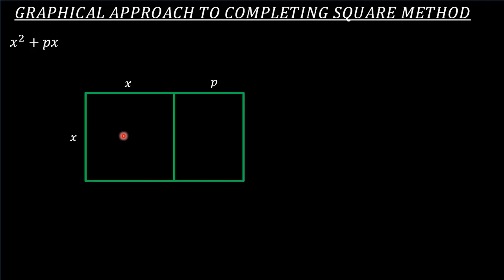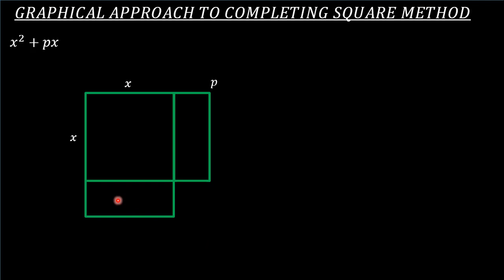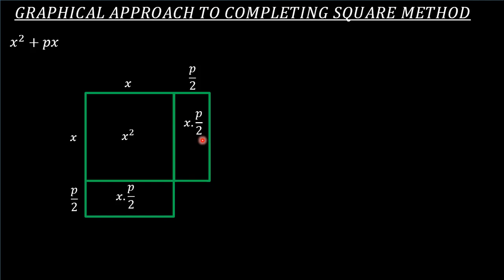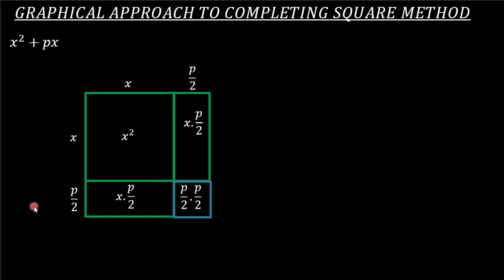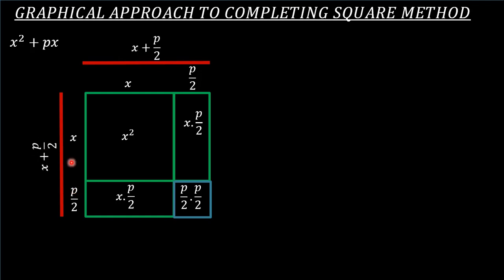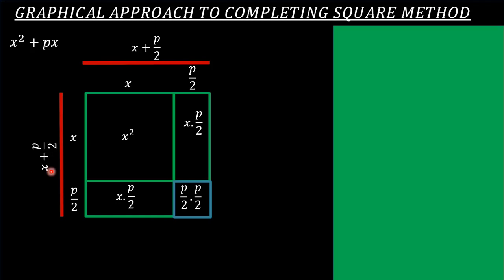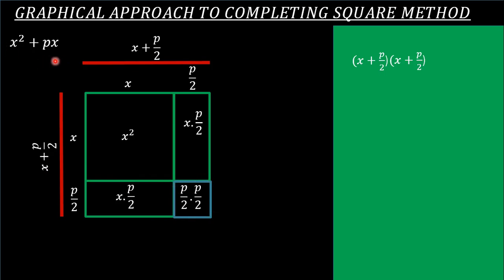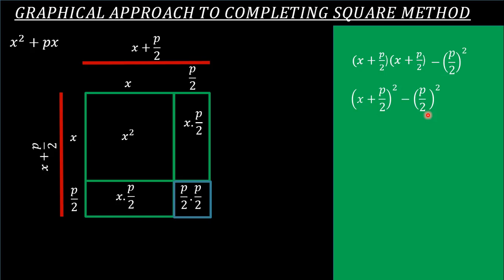Geometrical Approach to Completing Square Method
This short video gives an insight to geometrical approach to completing square method. Recommended for GCSE, IGCSE and A-Levels